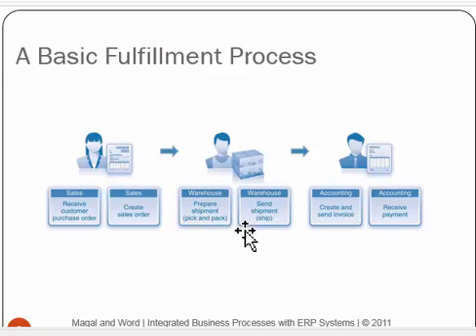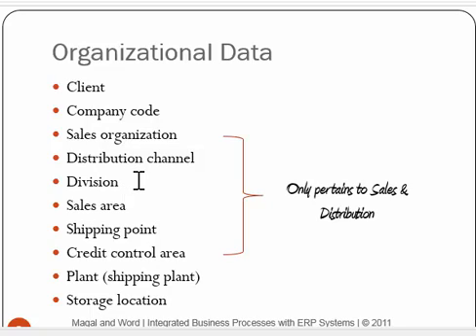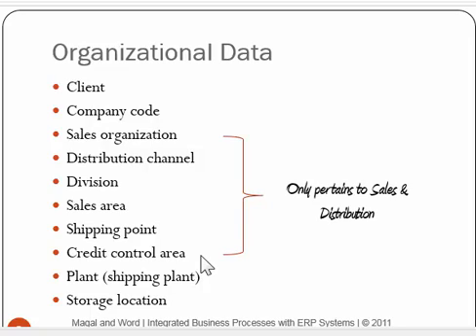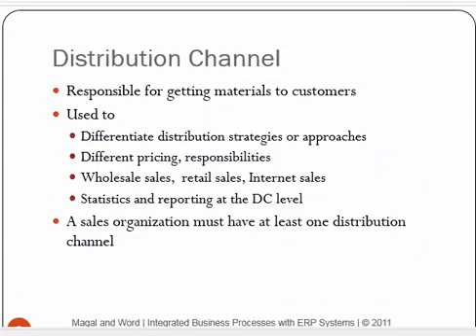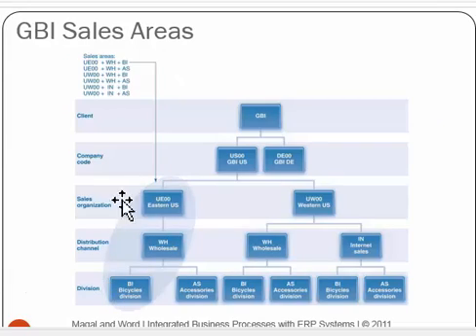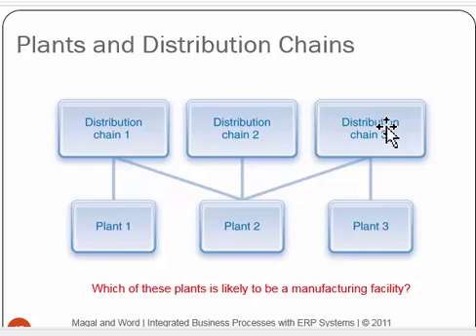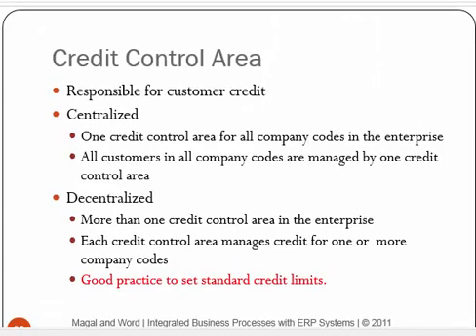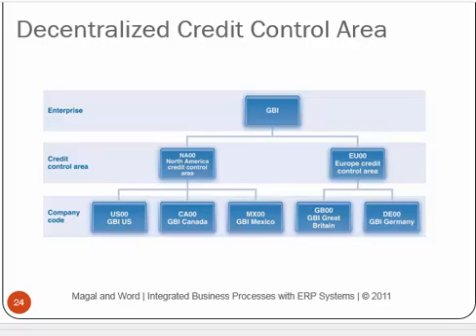Sales and Distribution Part 1